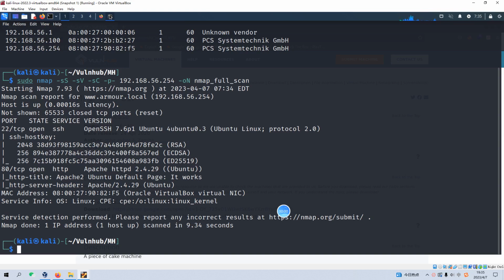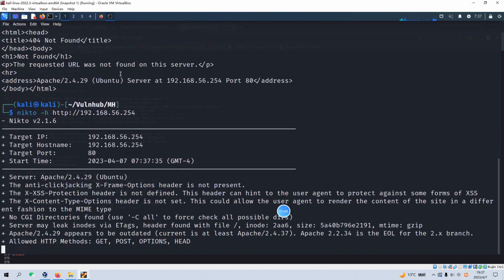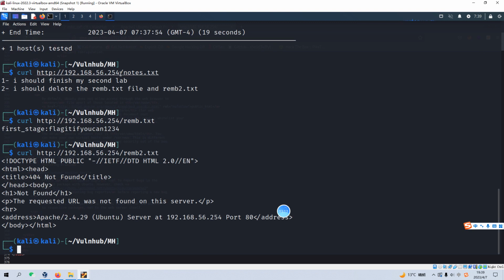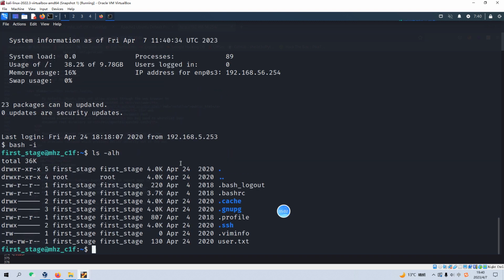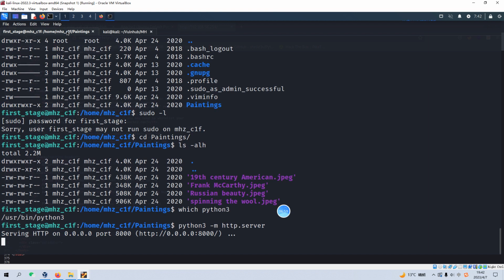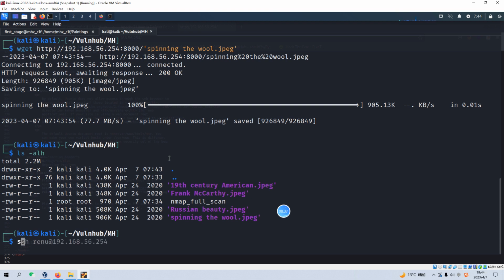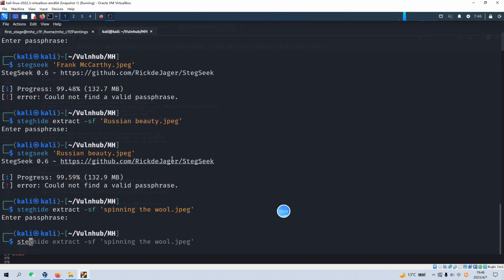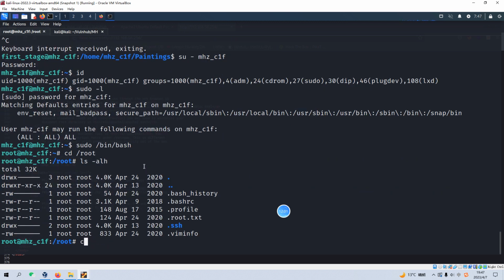Cyber Security | Ethical Hacking | Pentesting Lab | Vulnhub | Walkthrough | MHZ CXF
Virtual Machine Name: mhz_cxf: c1f